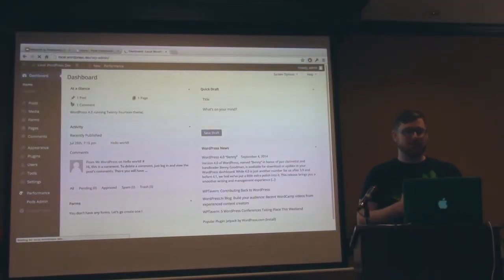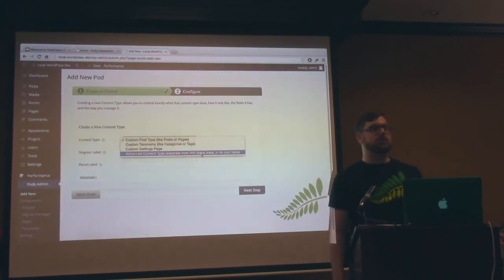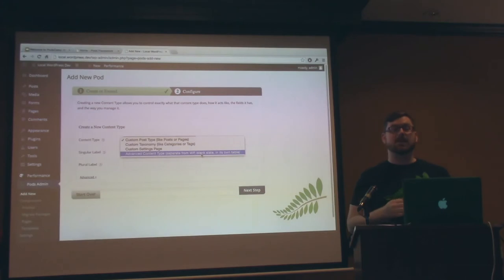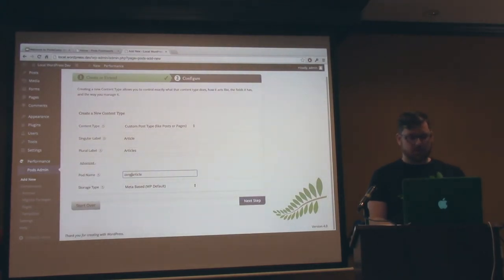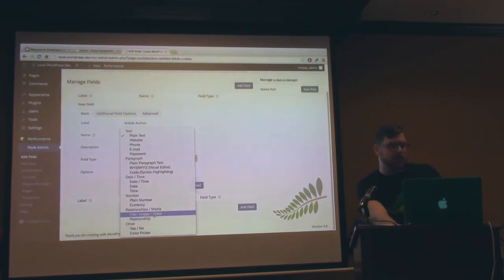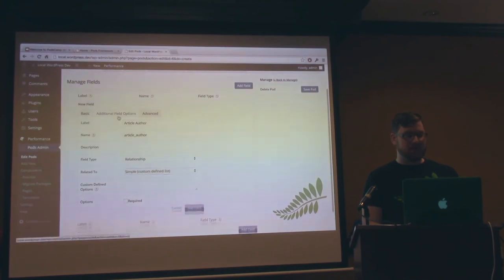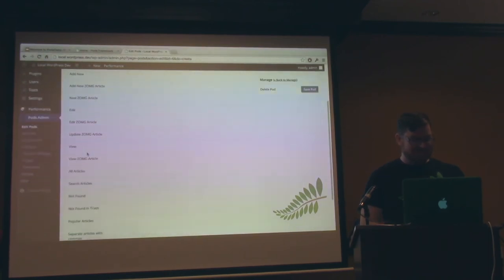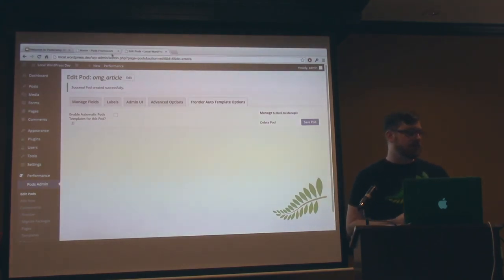Introduction To Pods -- Scott Kingsley Clark -- PodsCamp DFW 2014